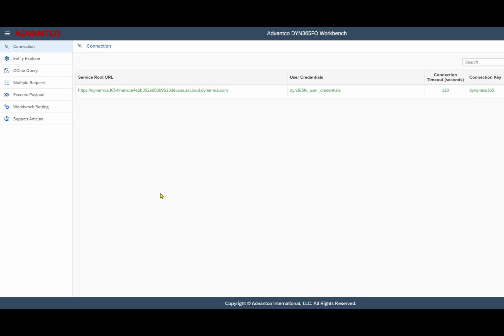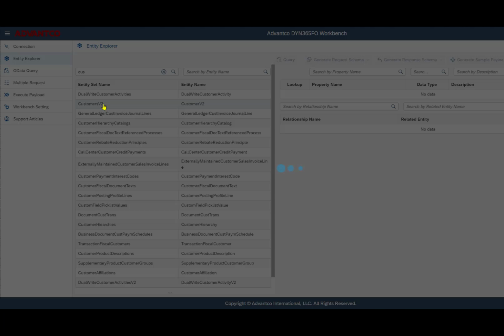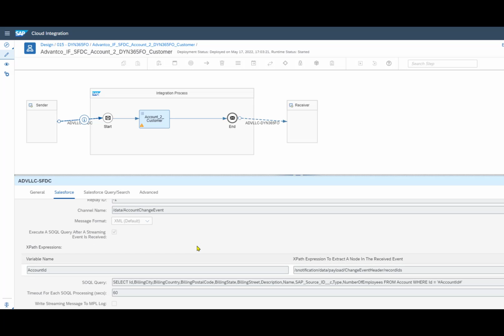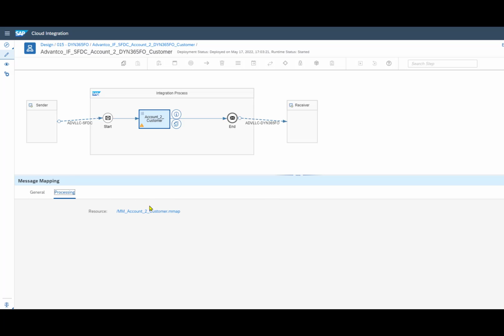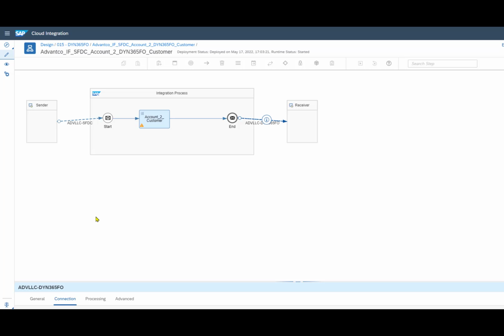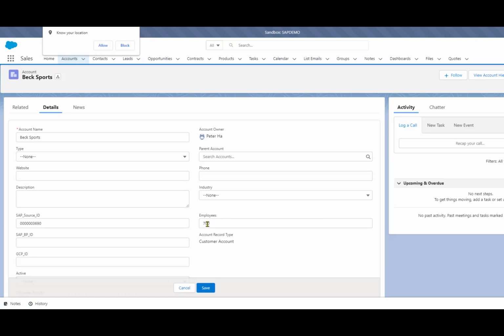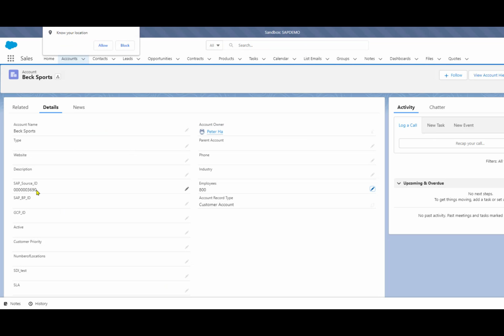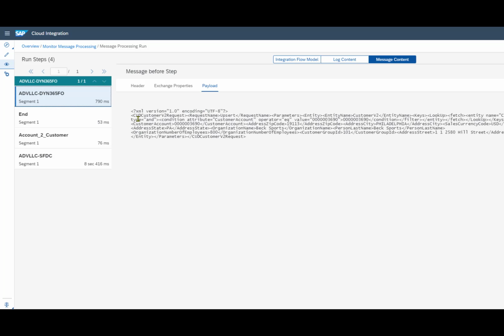SAP CPI Dynamics 365 FO SFDC